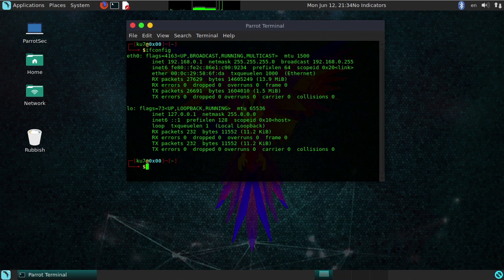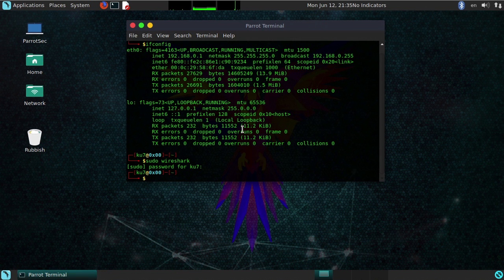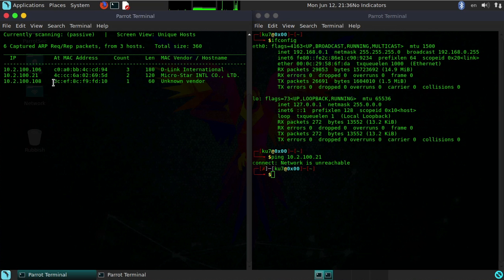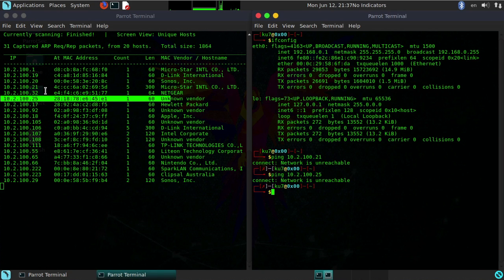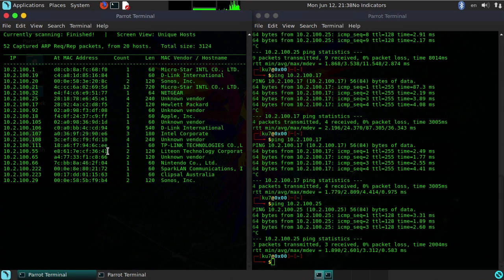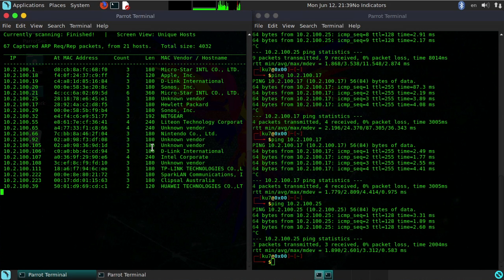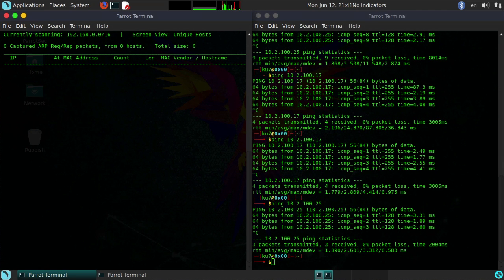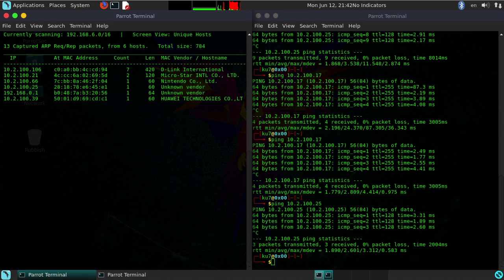NetDiscover - How to use it